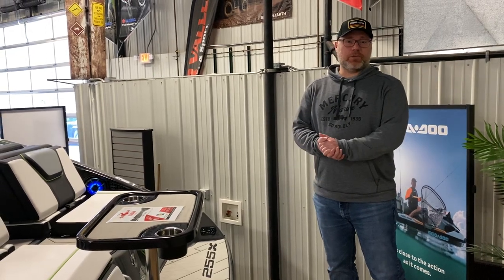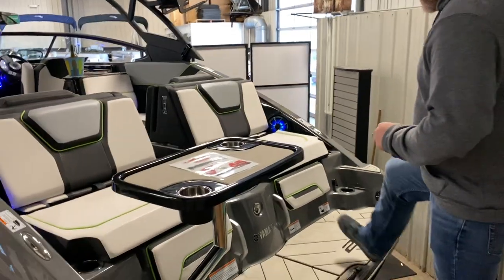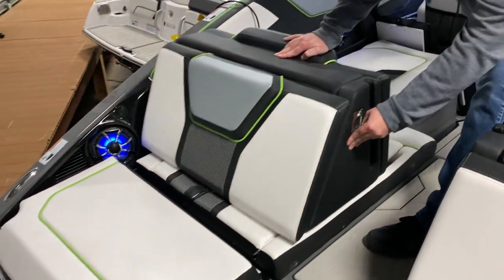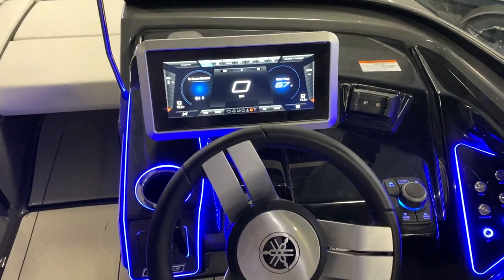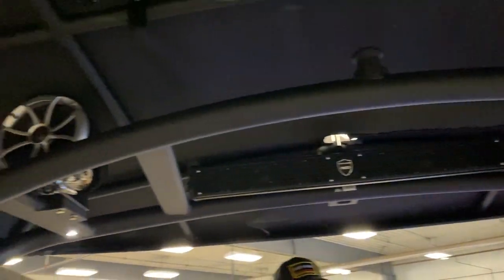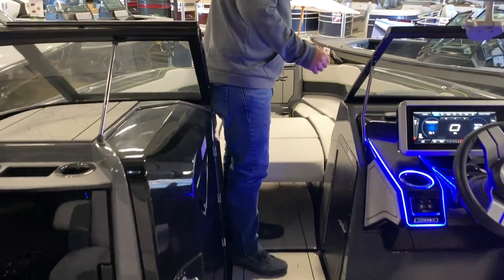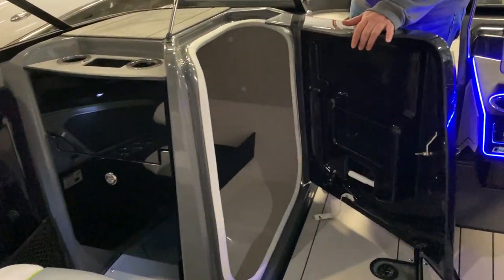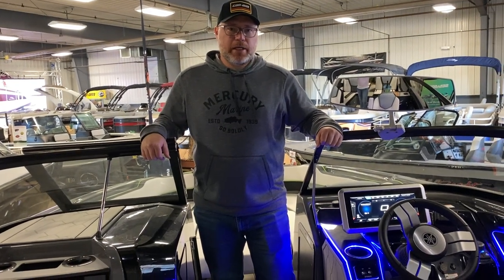2021 Yamaha 255 XE